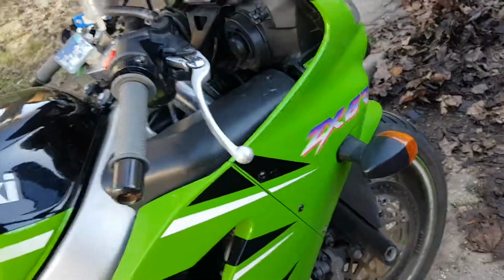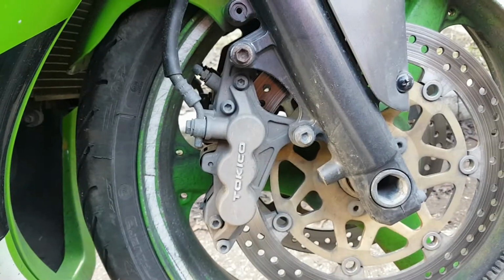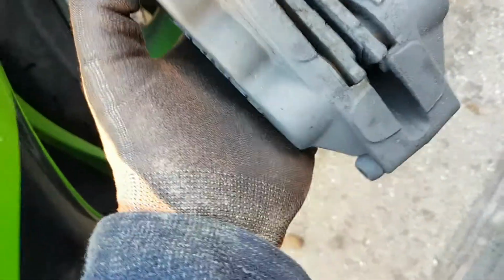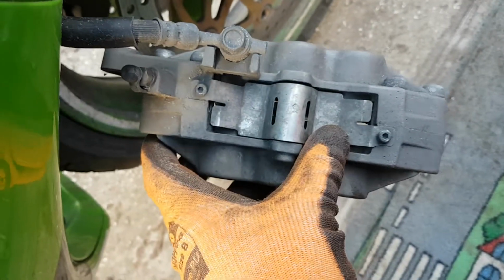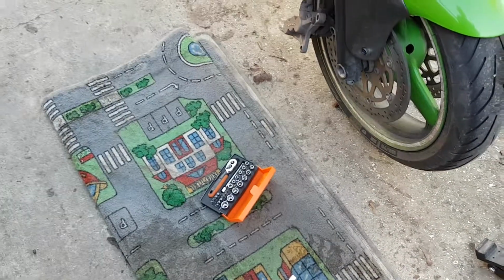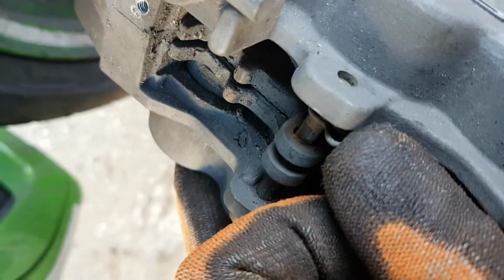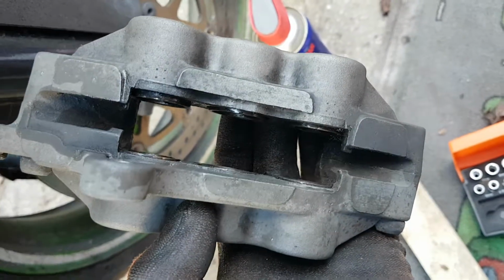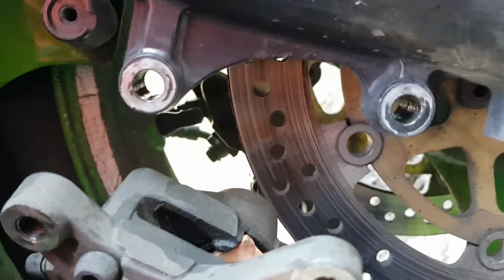ZX6R J1 Brake Pad Replacement.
Down to earth informative video by skilled engineer.